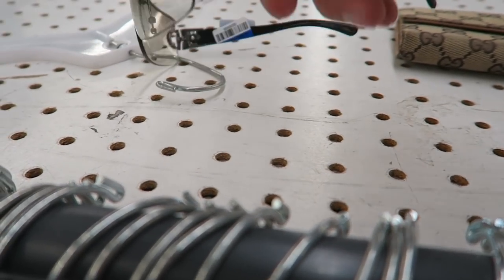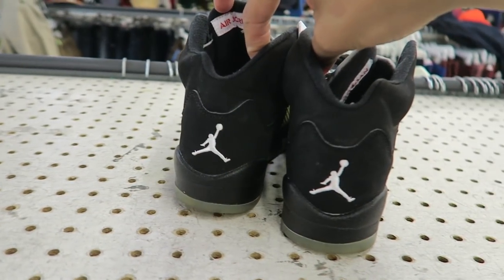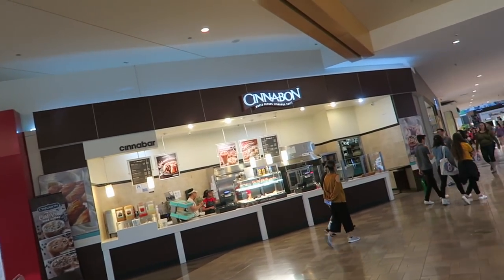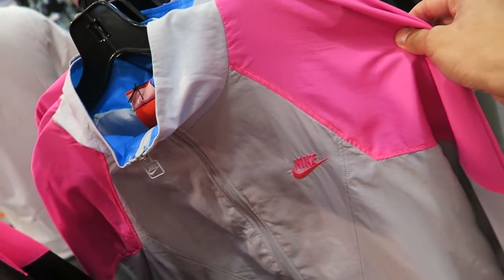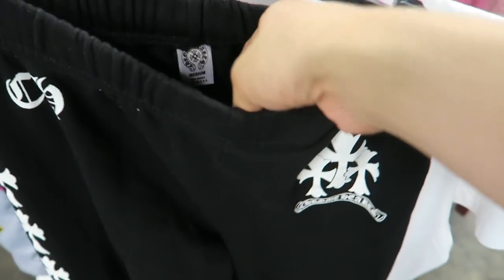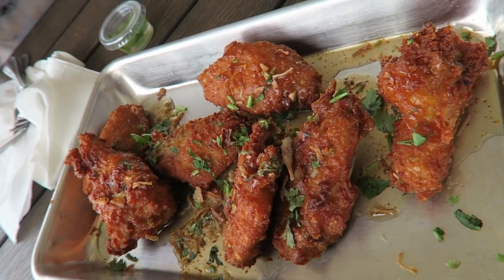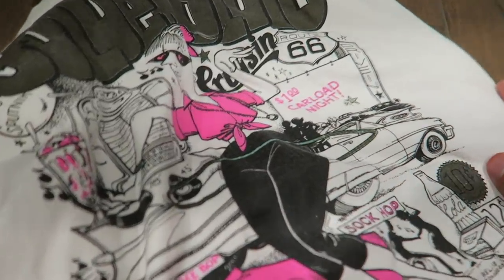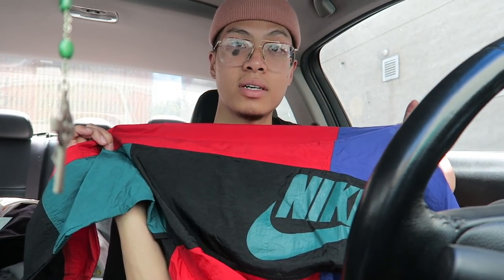Trip To The Thrift #66 $150 Ebay Steal!!!/$250 Joggers Found For $4!!/Jordan 5's and 11's?!!/